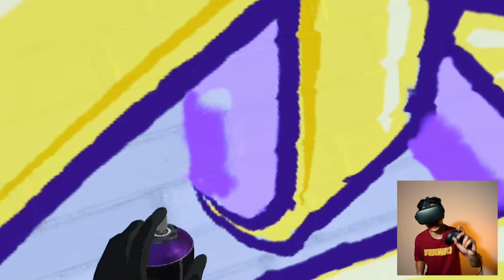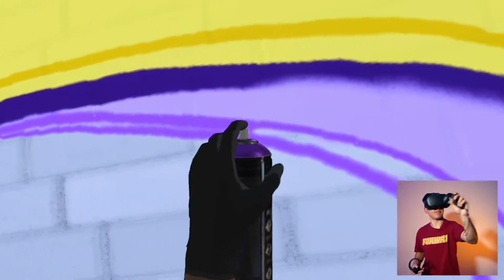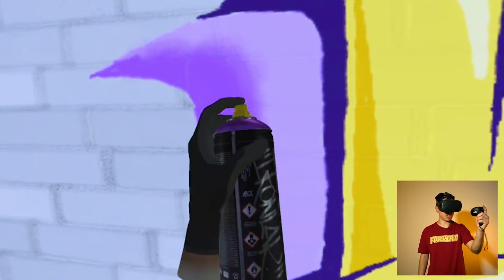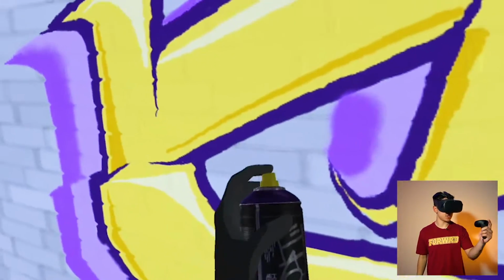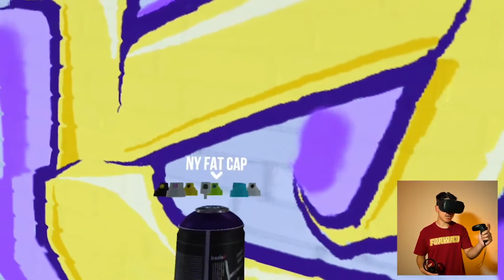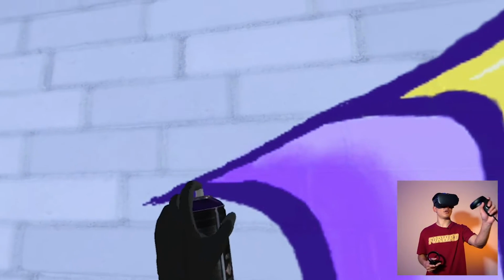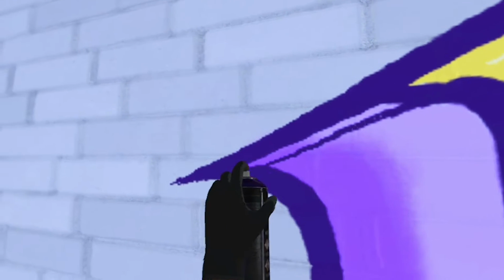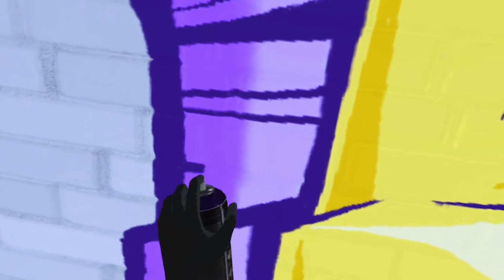Graffiti Tutorial: How To Do 3Ds pt2 (Kingspray Graffiti VR)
In this video I break down 4 ways of doing 3D/dimensions for a graffiti piece. I add two colors to my dimensions (lighter color closest to my letter), inner line weights, inner vertical line weights, AND dots for extra style and design. Remember to keep in mind you want all of your lines following the same direction toward the vanishing point (mine are going to the left), and keep your inner line weights as minimal as possible. Always outline your dimensions to give them more prominence, and if you ever get stuck you can always refer back to this video! Enjoy!

Intro: (0:00)
Letter C Dimensions: (0:24)
Outro: (7:18)